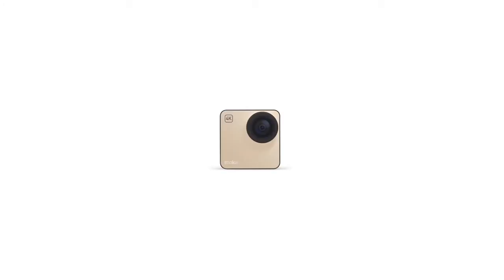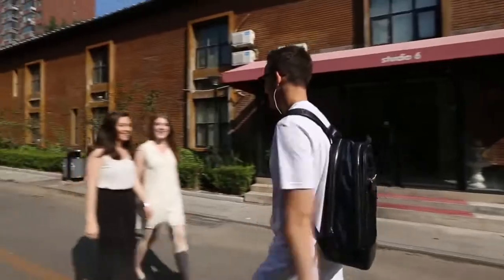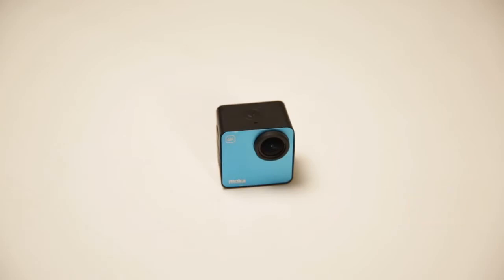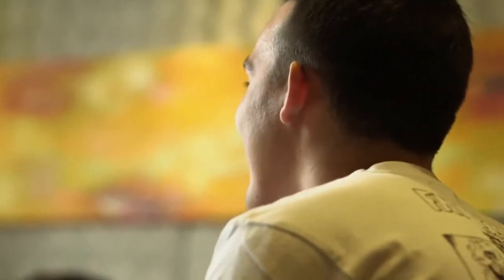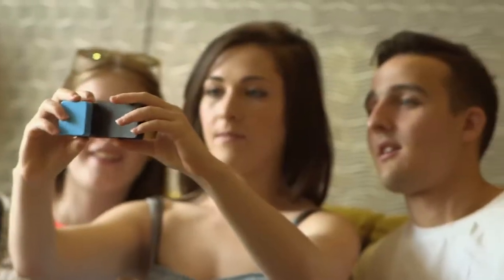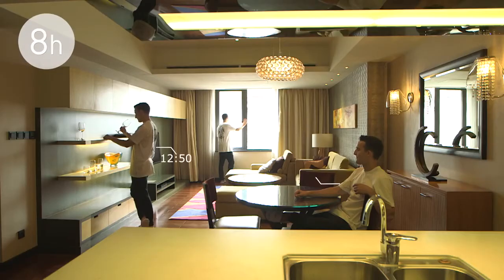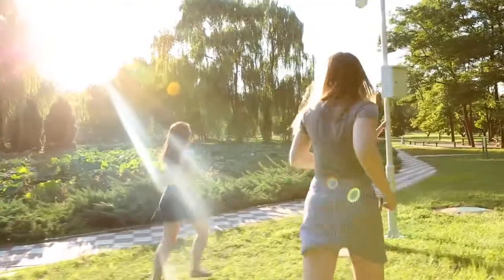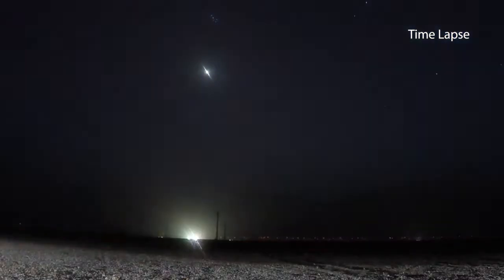Mokacam Ad in indiegogo The World's Smallest 4K Camera - Mokacam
Mokacam Ad in indiegogo

The World's Smallest 4K Camera - Mokacam | Indiegogo

The World's Smallest 4K Camera - Mokacam
Compare to GoPro®. The only camera with a rotating screen and magnetic snap-on battery.

Music in this video
Listen ad-free with YouTube Premium
Song
Corporate Mood - Dirtyflint-6414
Artist
Dirtyflint
Album
Content ID
HAAWK for a 3rd Party; BMI - Broadcast Music Inc., HAAWK Publishing, SOLAR Music Rights Management, and 7 Music Rights Societies
Action camera,Mokacam,indiegogo,camera,